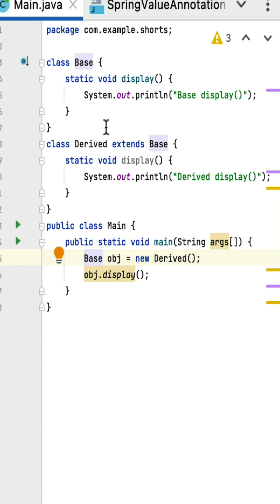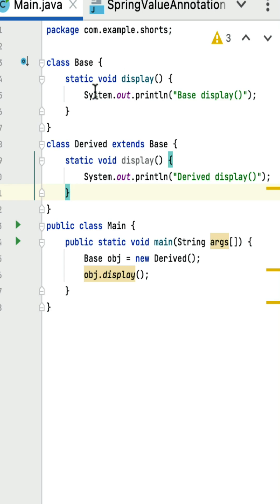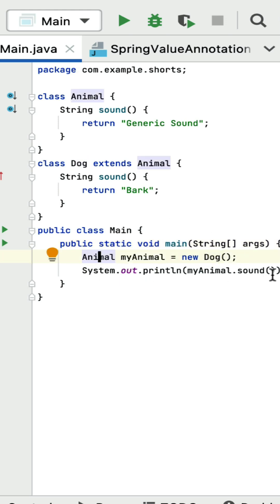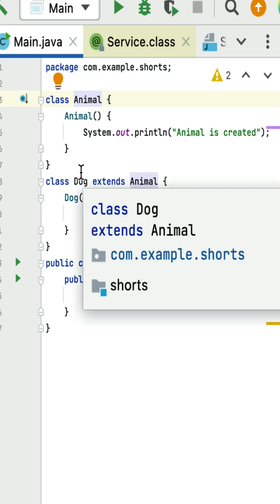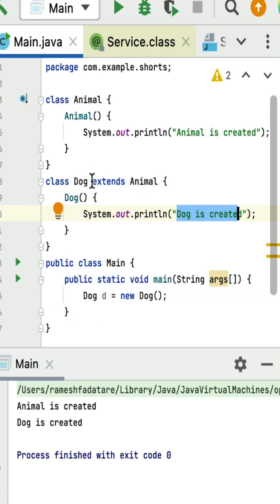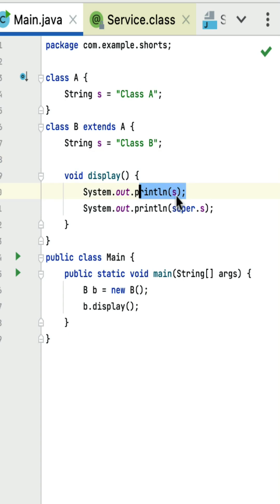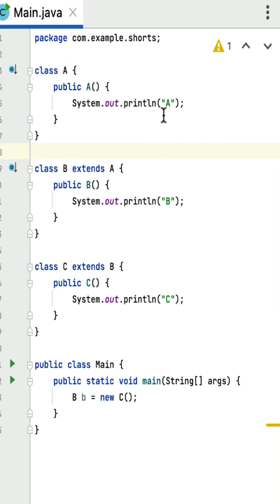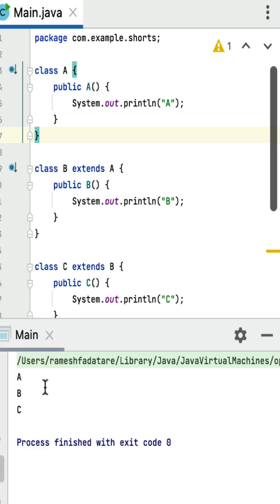Tricky Java Coding Programs | Part 1 - OOP Concepts | Tricky Java Coding Interview Questions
Tricky Java Coding Programs | Part 1 - OOP Concepts | Tricky Java Programming/Coding Questions